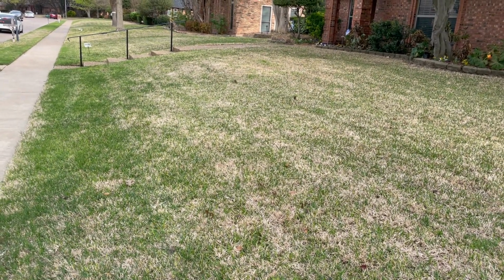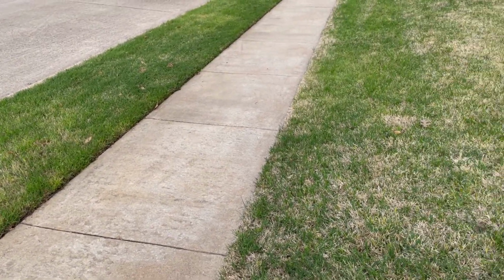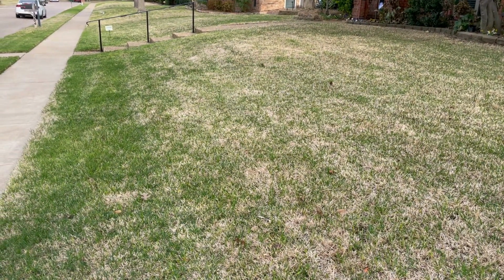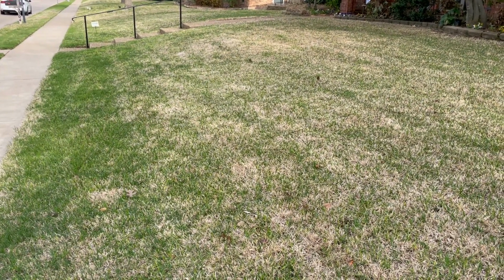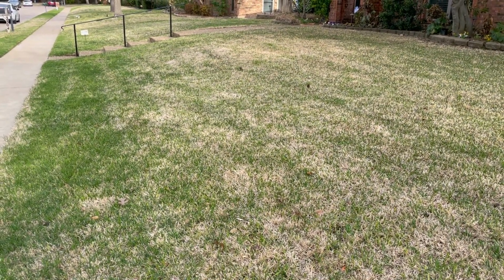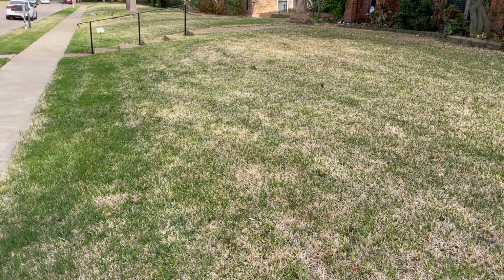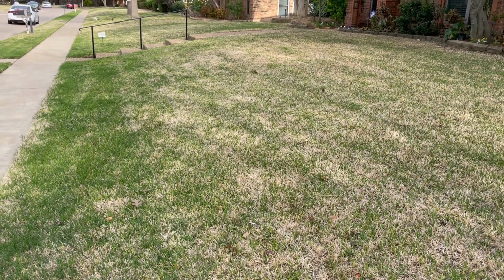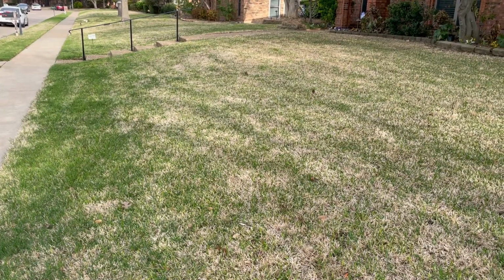Why Isn't My Lawn Greener?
Village Green would love to earn your business. Founded in 1980, we are a family-owned and operated lawn and landscape company. for more information.